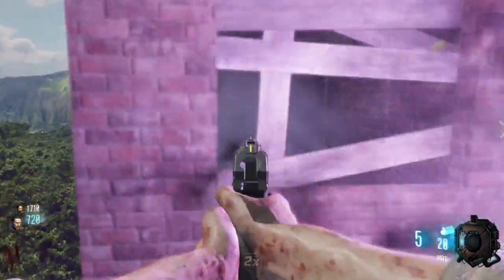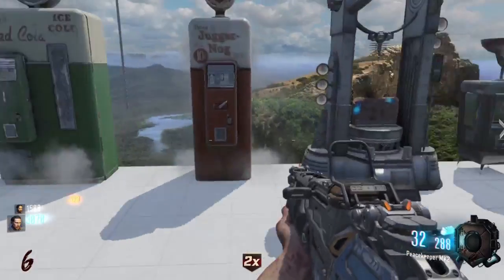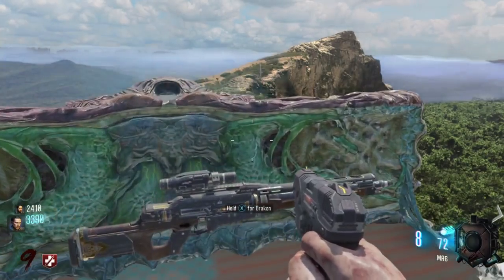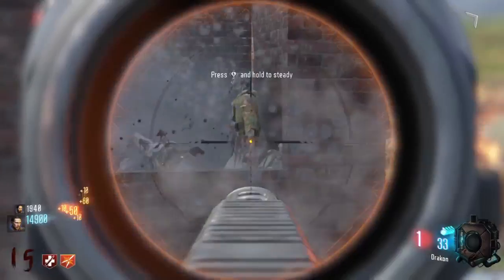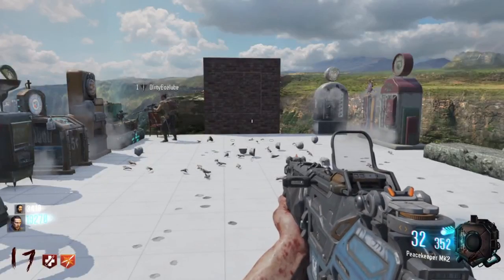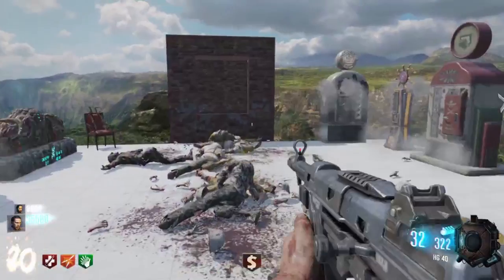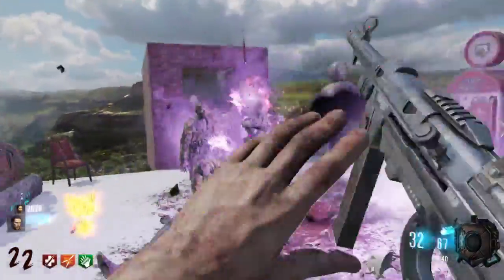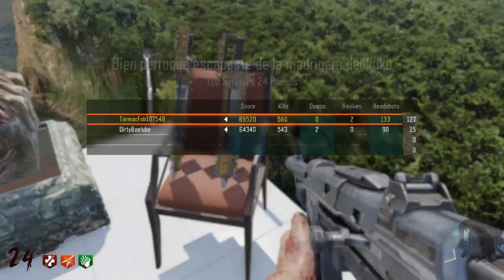Black Ops 3 Custom Zombies Sky One Window Challenge With JustUr AverageDad